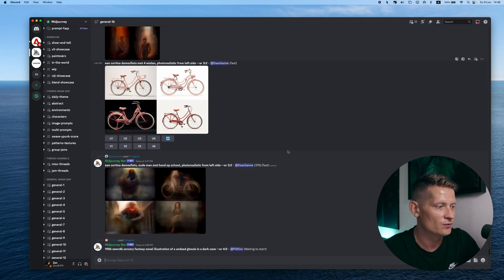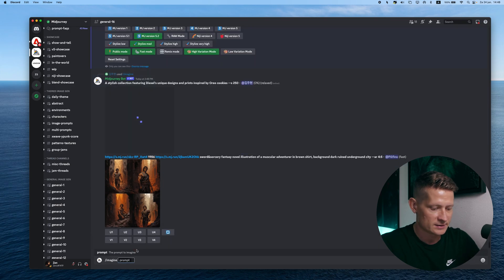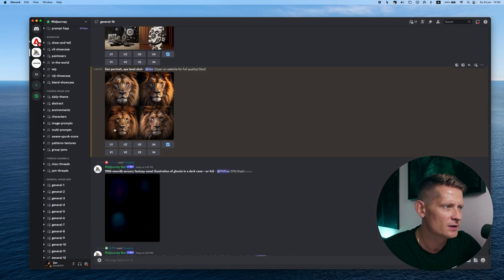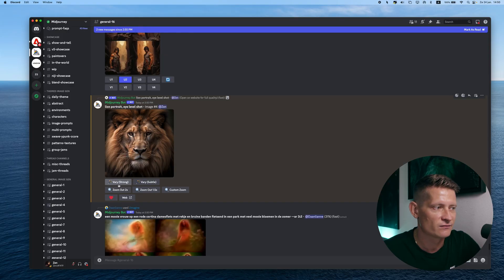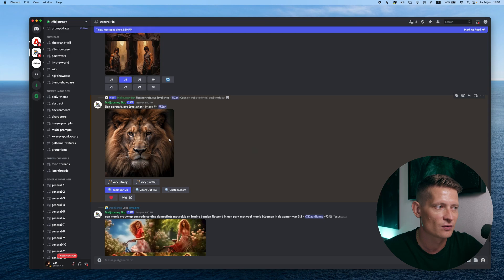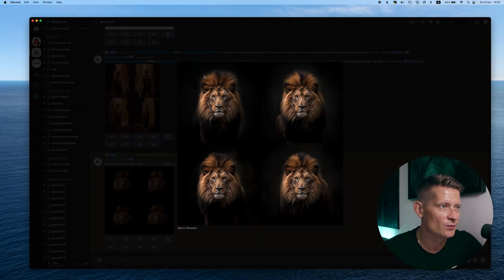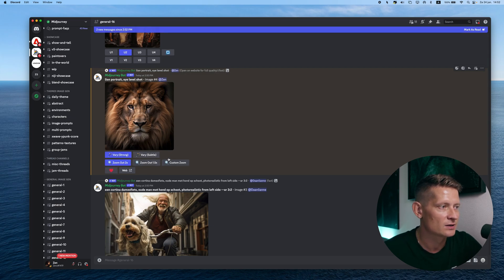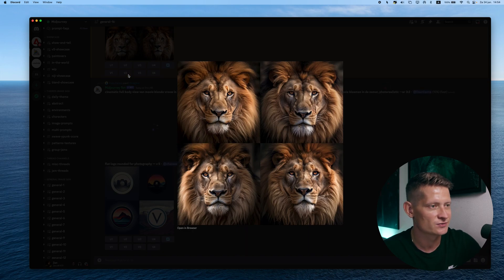Discover the New Features of Midjourney 5.2!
Exciting New Features of Midjourney, a Comprehensive Walkthrough.